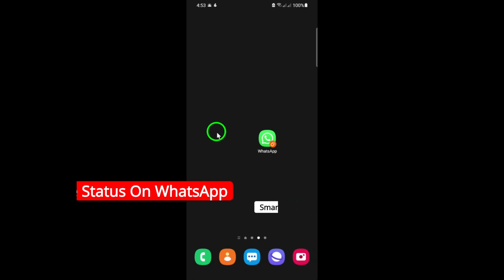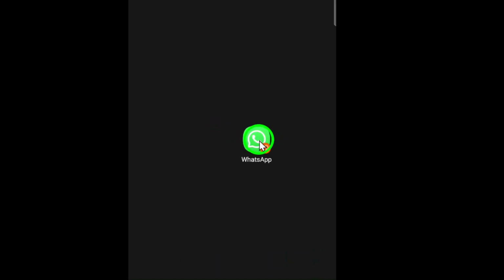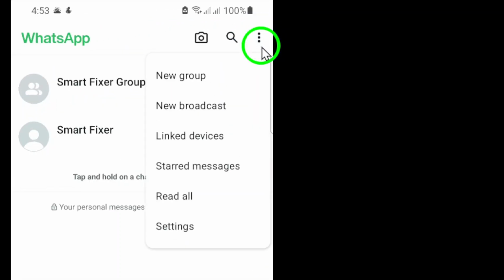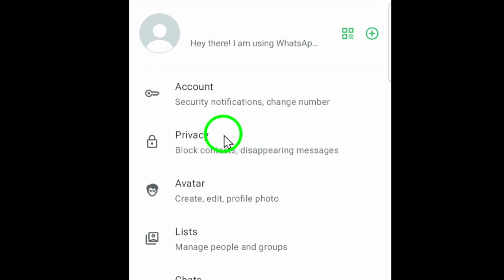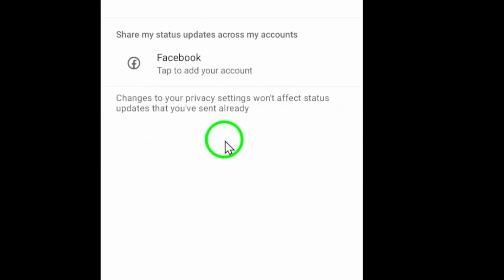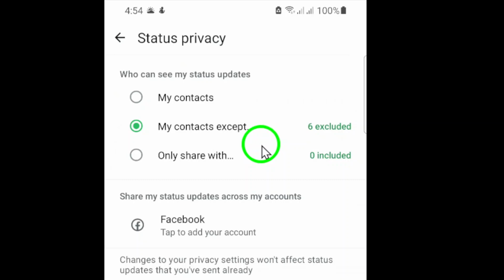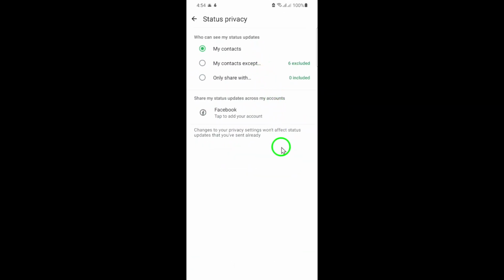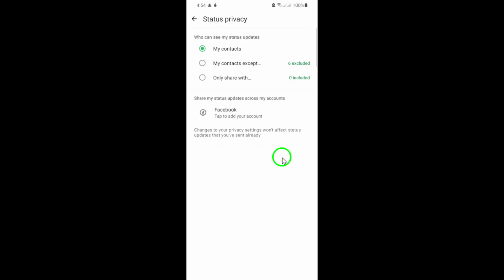How to Make Contacts See Status On WhatsApp (Updated)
Learn how to make your WhatsApp Status visible to your contacts with this simple step-by-step guide. Follow these instructions to ensure your updates are shared with the people you choose.

1. Open WhatsApp App

2. Tap on the three dots (menu) in the top right corner and select "Settings"

3. Tap on "Privacy"

4. Tap on "Status"

5. Choose "My Contacts"

Chapters:
00:00 Intro
00:12 Soultion
01:05 Outro